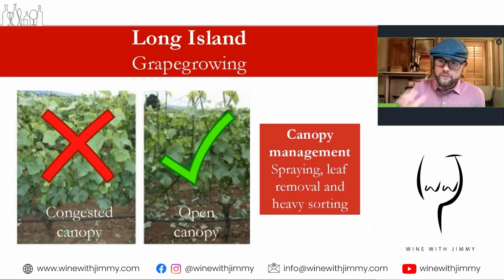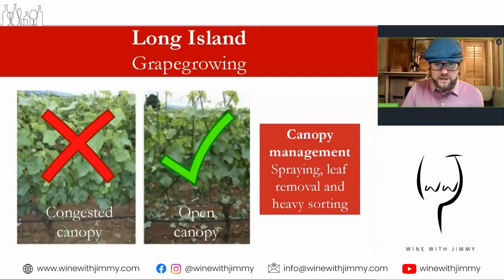Introduction to the Wines of Long Island for WSET Level 4 (Diploma)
Here's my introduction video to the wines of Long Island, New York! PErfect for your WSET level 4 Diploma studies or if you just want to find out a little more about this intriguing wine region!

As always with my video series the first few episodes will be shown here on youtube. But if you want to see the rest of the USA series for now you will have to sign up to the D3 bundle on my portal.

Click here to sign up to Jimmy Smith's exclusive WSET course revision portal